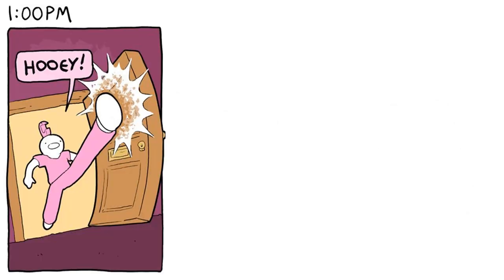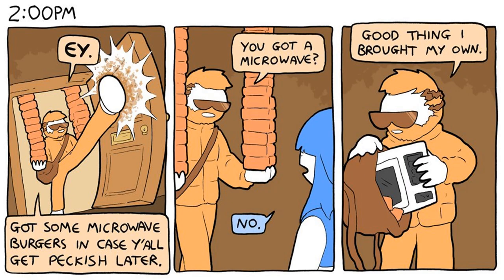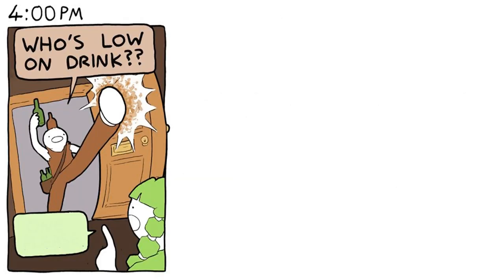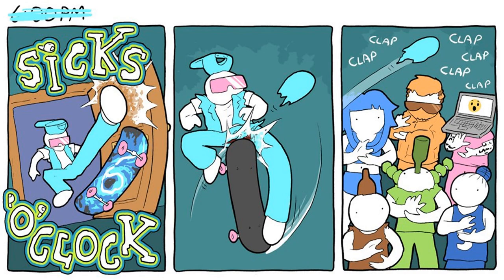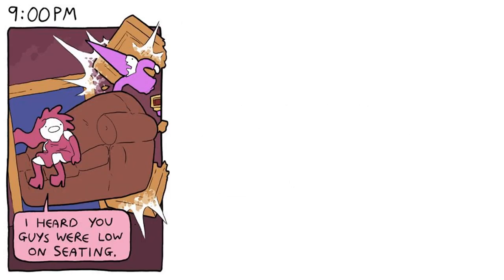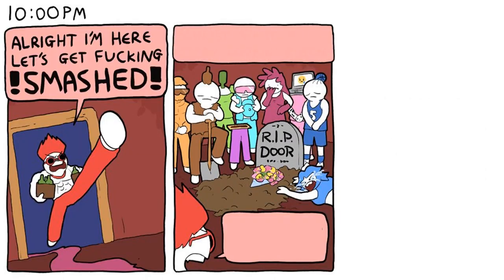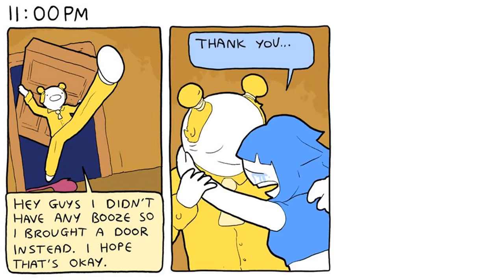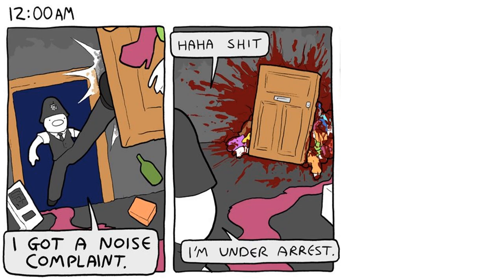The Deathbulge Party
Edit: What up Devbuldge crew and fellow kickers!
You won't regret it!

Fresh for playing the Microwave guy.
(FRESH GIVE YOU A CREDIT LINK YOU FUCK)

Munkey for playing the first drunk.
(THAT GOES FOR YOU TOO MUNK)

Earndil for SICKS O CLOOOCK!

Myself for getting stuck in a door and dying.
(right here, you goon)

Ironbeard - for being the first to provide spare door lines
Hyll - for being a 'creative consultant' or something.